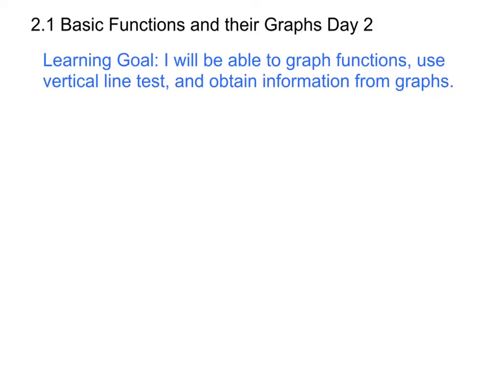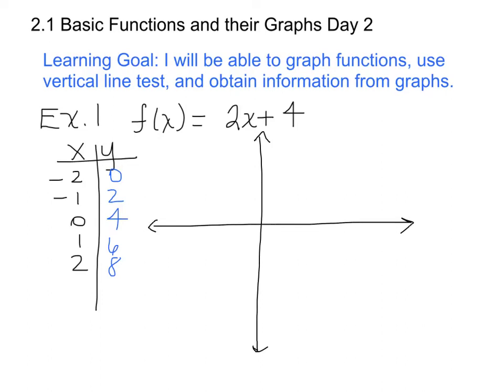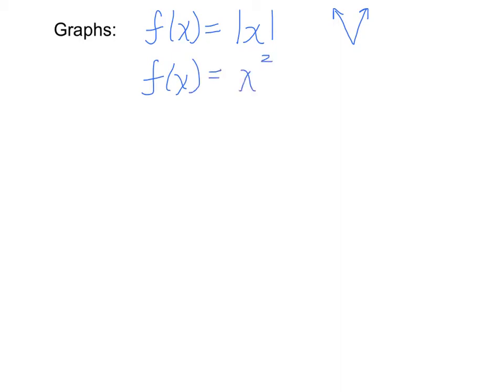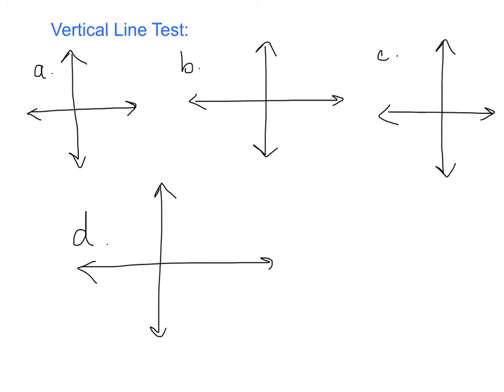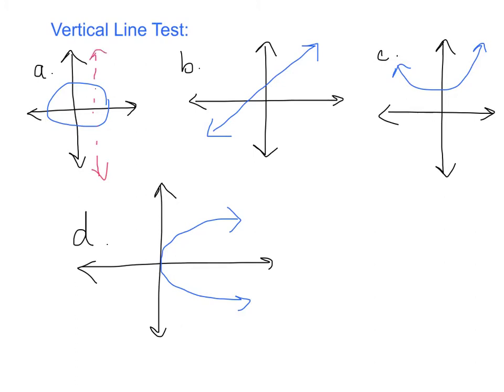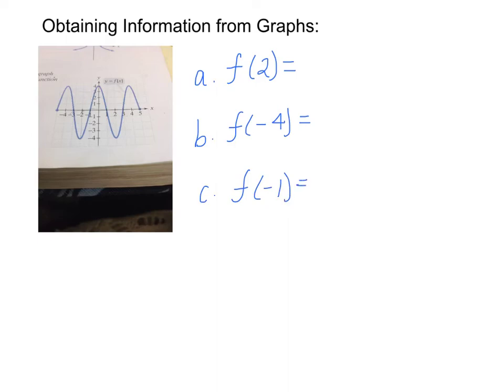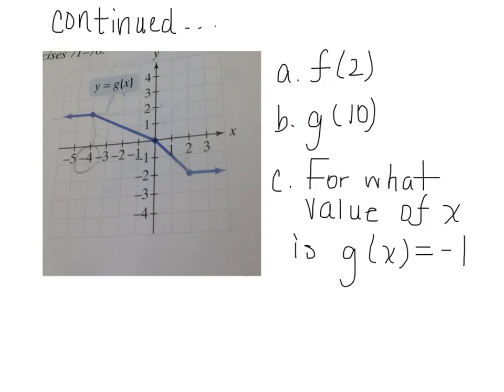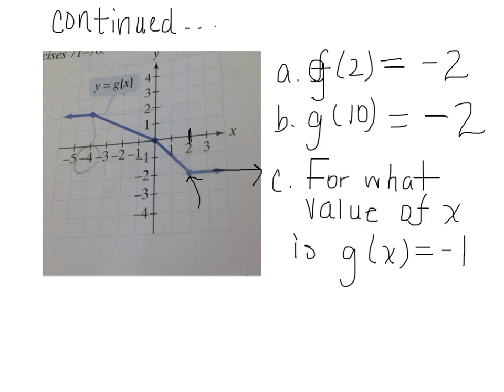A of F 2.1 Notes Day 2